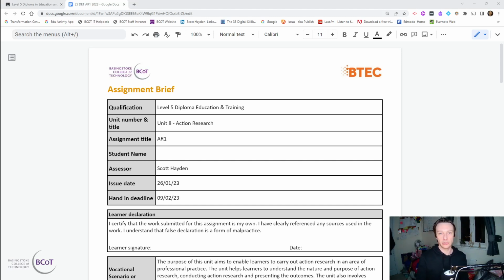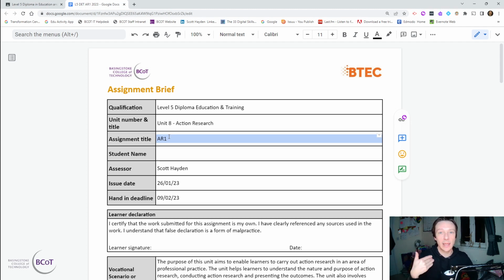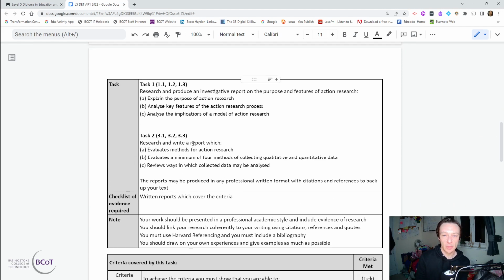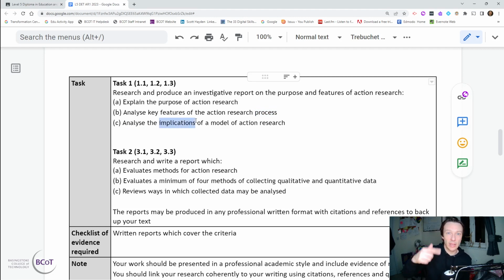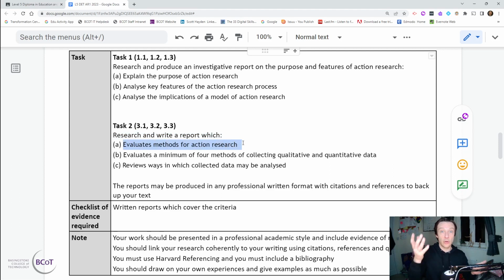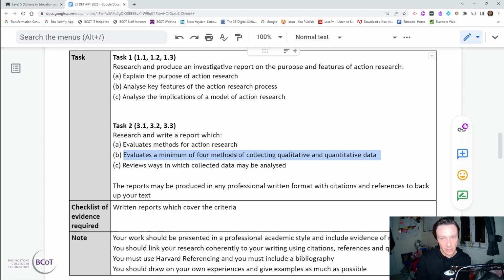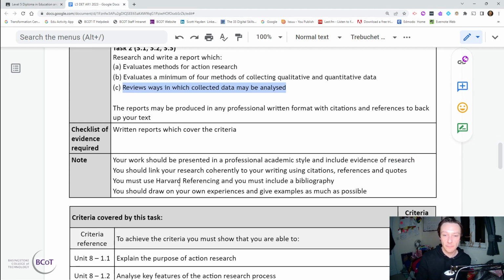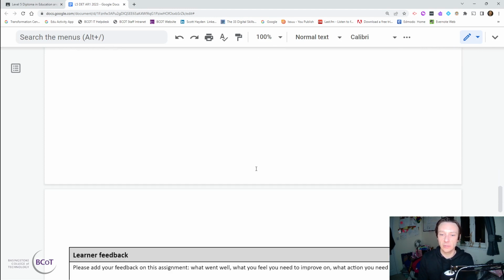L5 Education & Training: AR1 (Action Research) - 2023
Assignment Brief Walk-through for AR1 which is the first (of three) Action Research Assignments on our Level 5 Education & Training programme

03:18 - Task 1
05:04 - Task 2